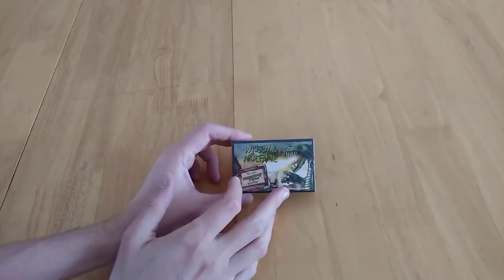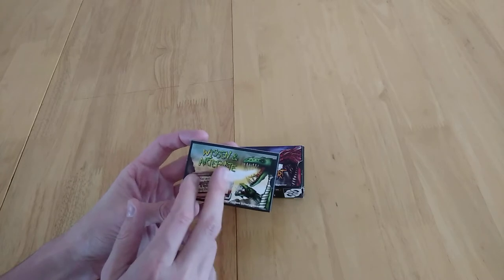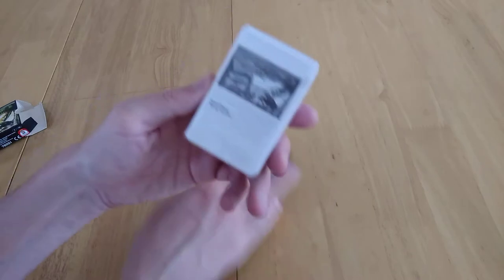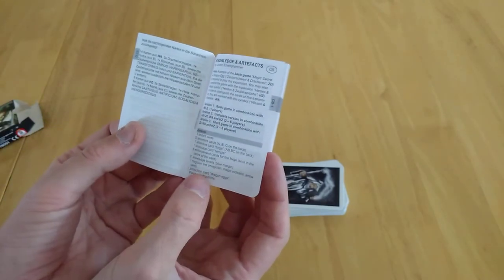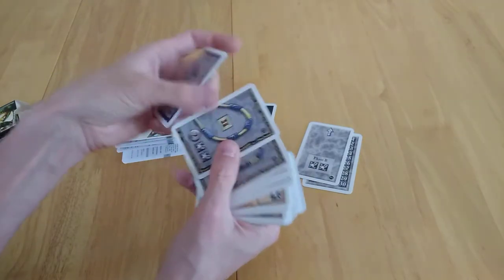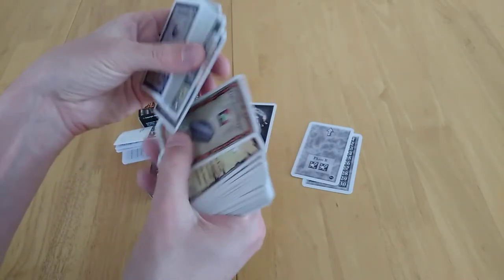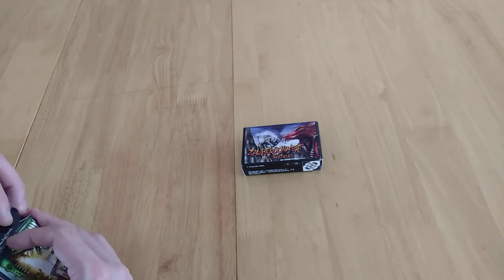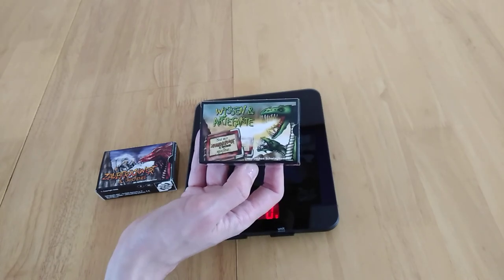Wissen & Artefakte board game expansion for Drachenei unboxing * Amass Games * HD card abacus spiele